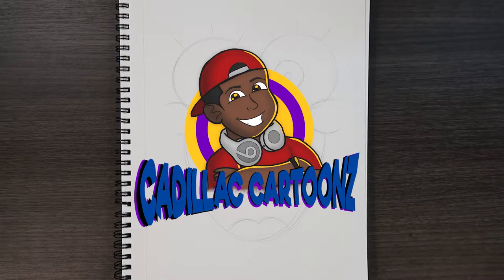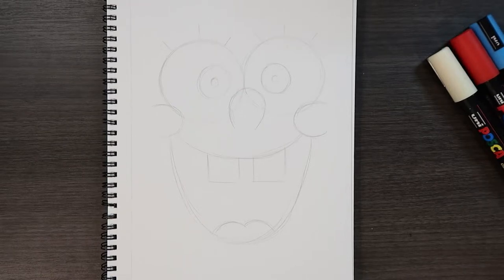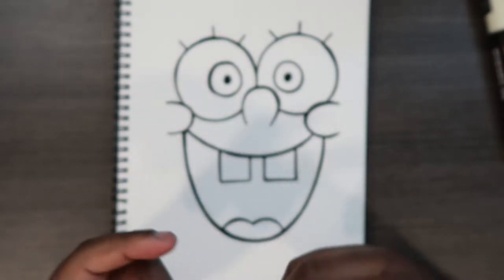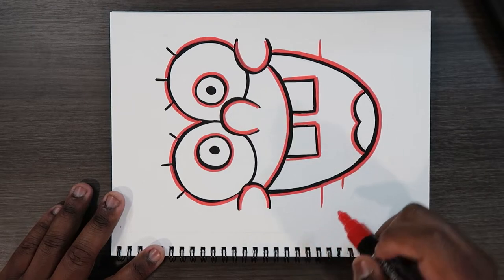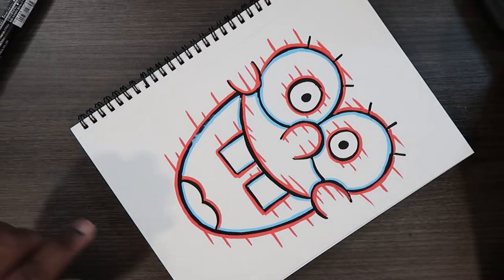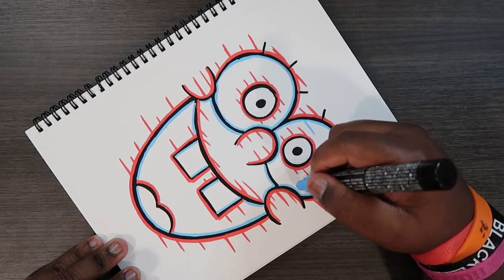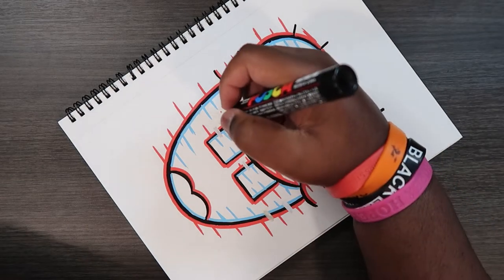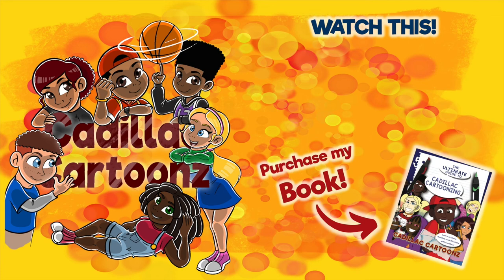How to Color a Glitch Effect with Posca Pens | Cadillac Cartoonz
▷ Posca Pens
          ▷ Red, Blue, Black, and White

And remember,

- 𝐂𝐚𝐝𝐢𝐥𝐥𝐚𝐜 𝐂𝐚𝐫𝐭𝐨𝐨𝐧𝐳 🎨